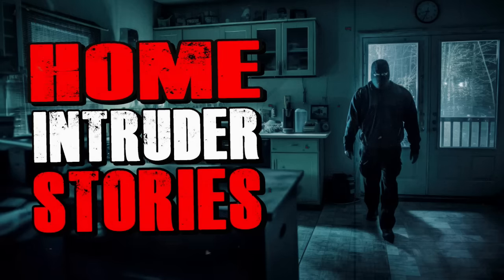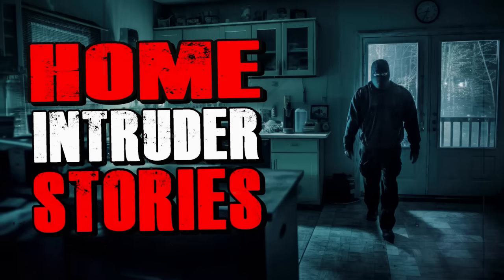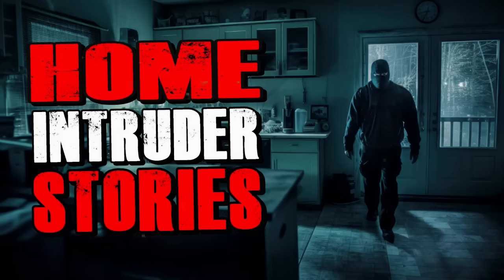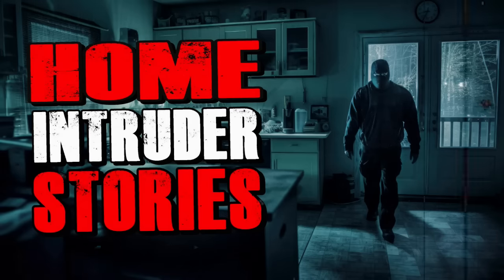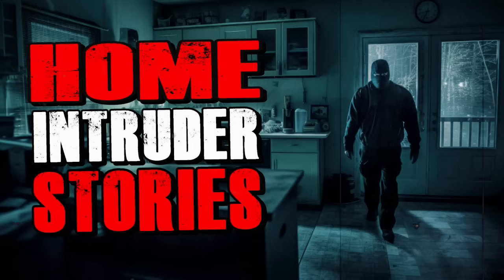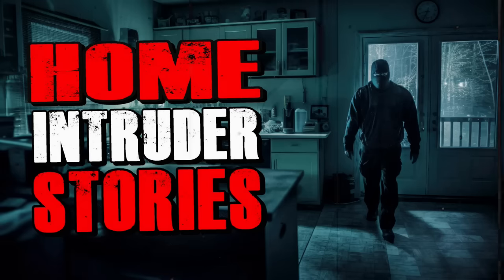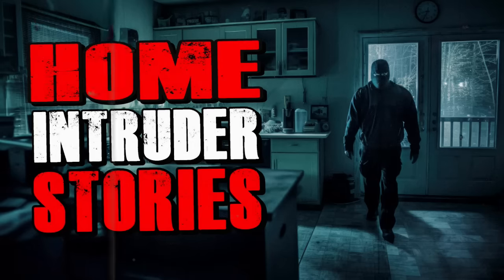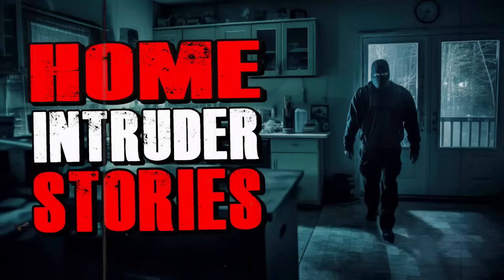True Scary Home Intruder Horror Stories | Peeping Toms and Late Night Visitors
In tonight's video, I read true scary stories involving home. From Home Alone. intruders, to peeping toms and late night visitors.

You can also listen in podcast form "Scary Stories from Bad Vibes"

Become a CHANNEL MEMBER for early access for as little as 99 cents a month:

Timestamps:
Story 1: (00:35)
Story 2: (02:51)
Story 3: (10:20)
Story 4: (15:44)
Story 5: (28:31)
Story 6: (36:42)
Story 7: (42:30)